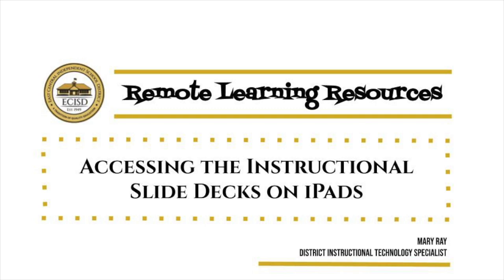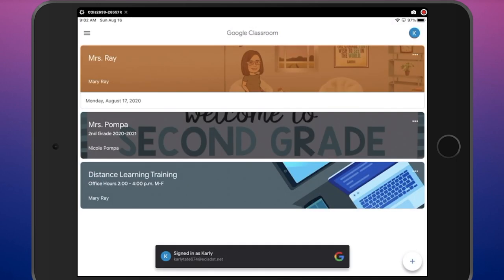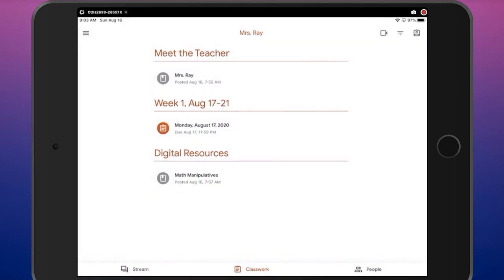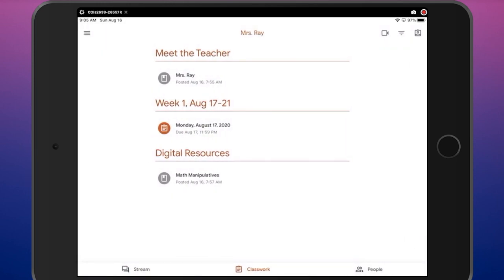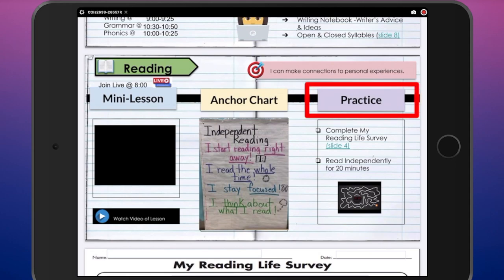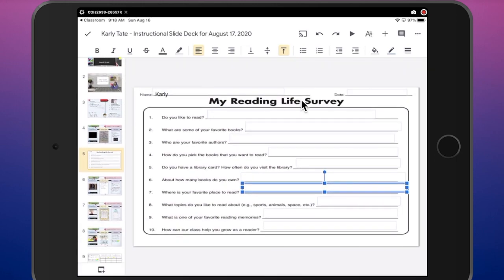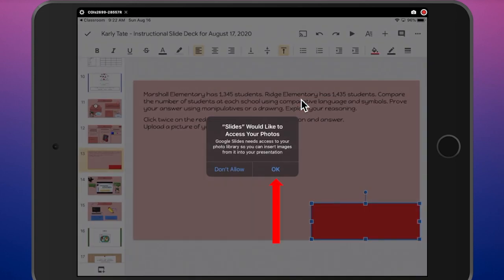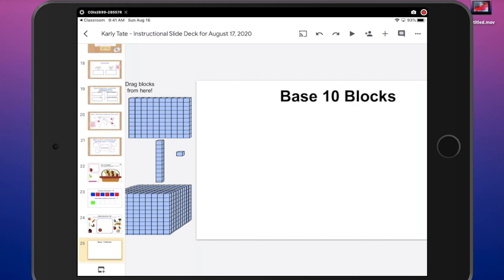Accessing Instructional Slide Decks on iPads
Step-by-step instructions for accessing the Instructional Slide Deck in Google Classroom on an iPad, and interacting/editing the slides in the Google Slides app.